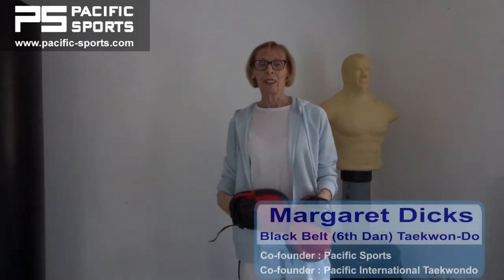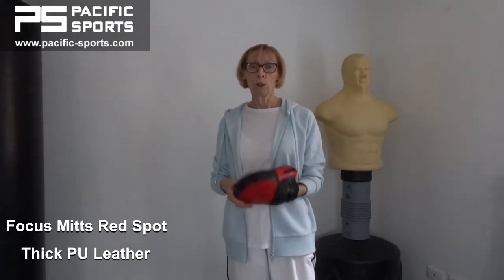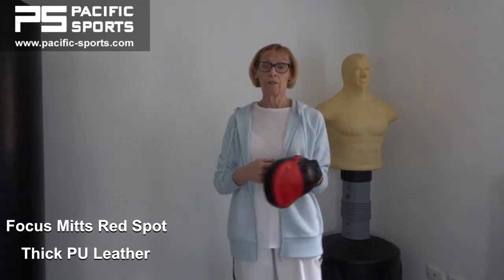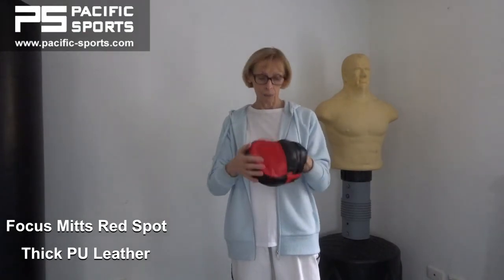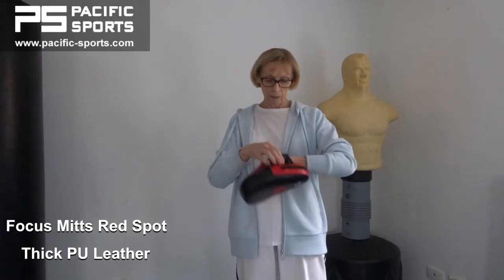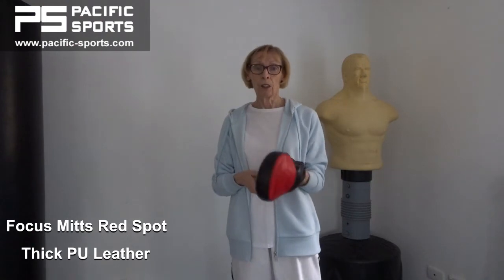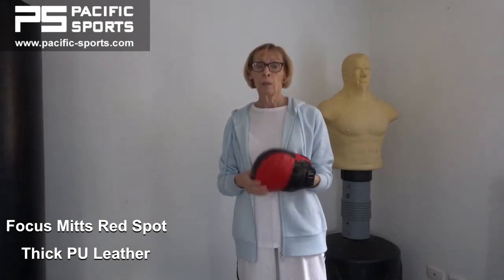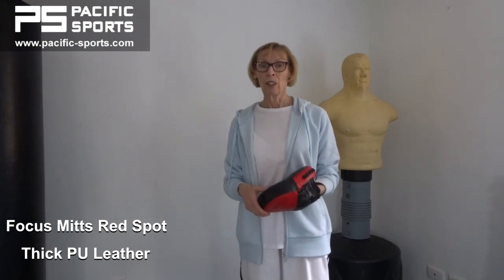Focus Mitts Red Spot – Thick PU Leather